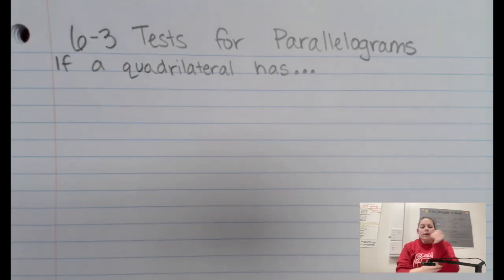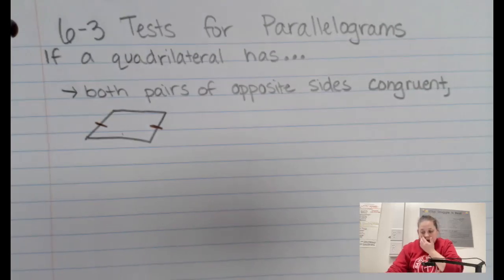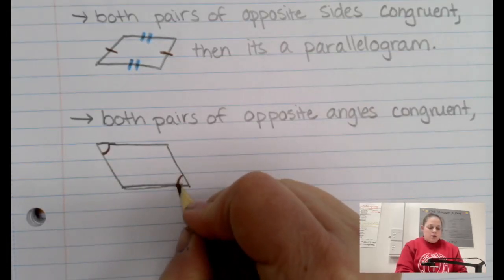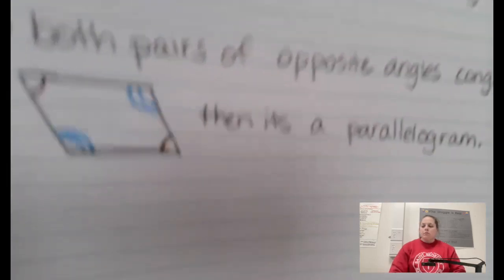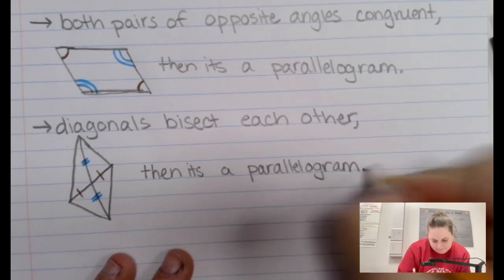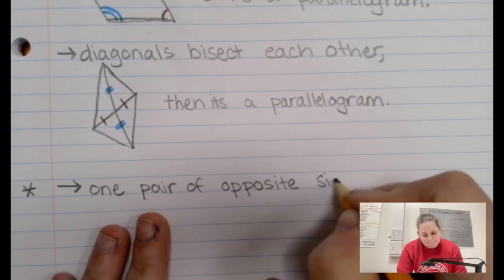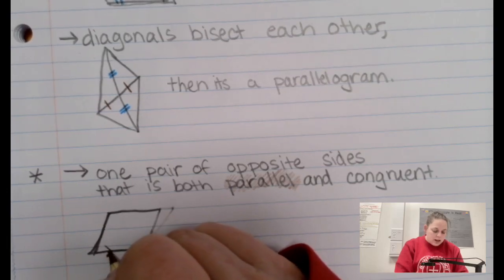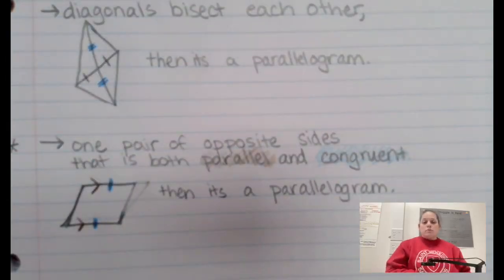6-3 Tests for Parallelograms (1/7/25)